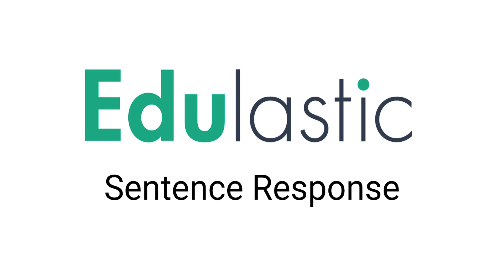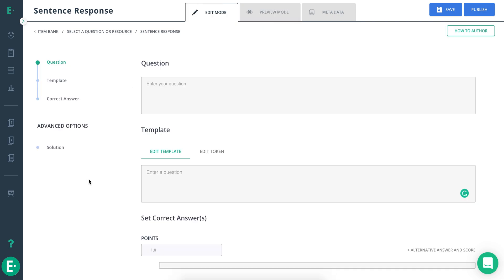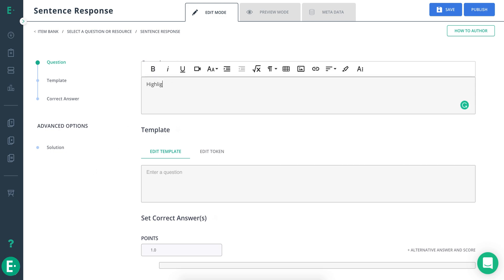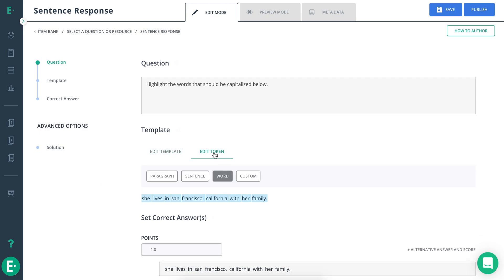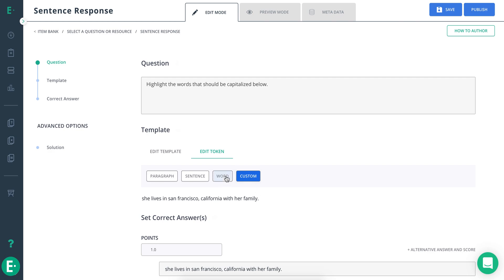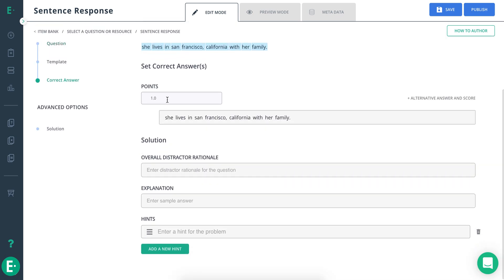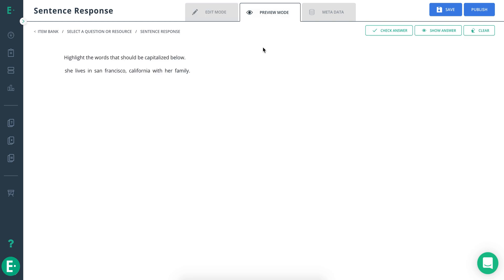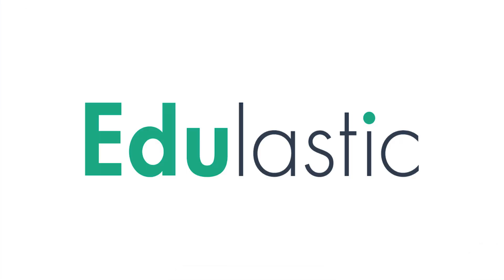How to Create a Sentence Response Item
Learn how to create a sentence response item.